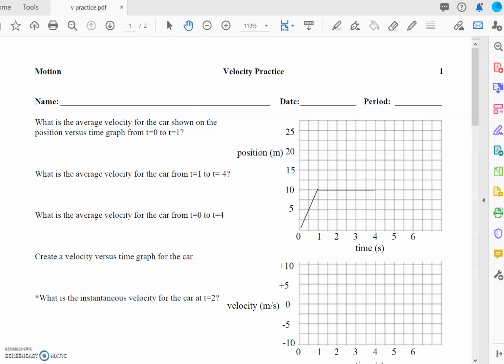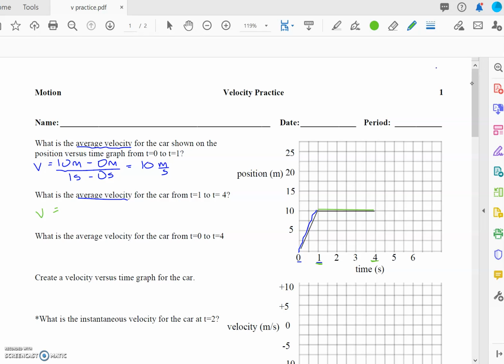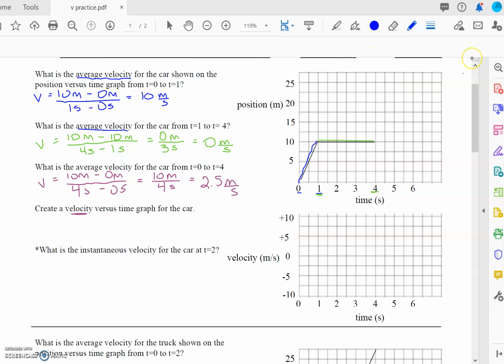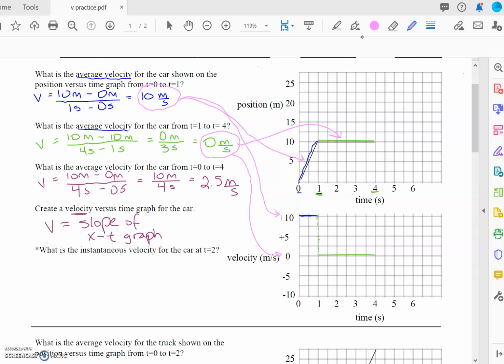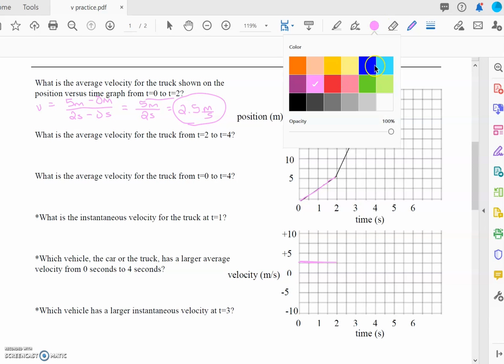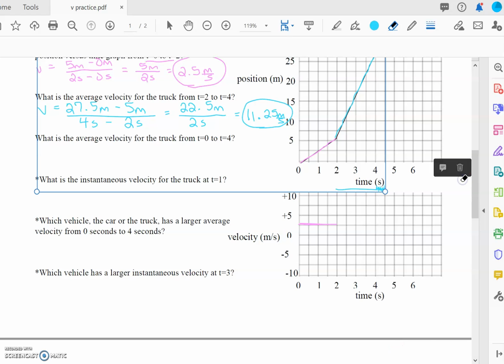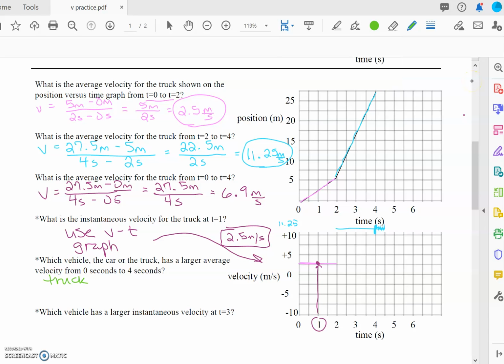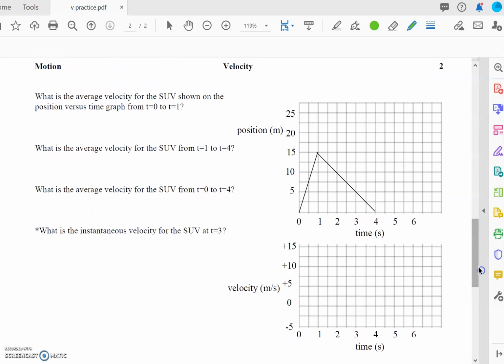Velocity problems ISS